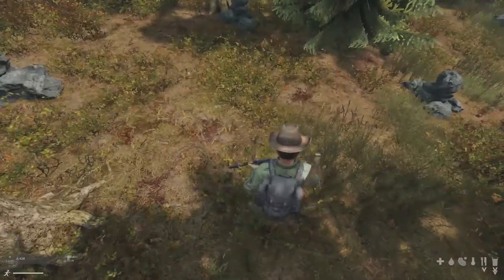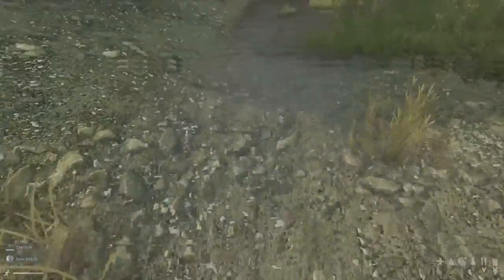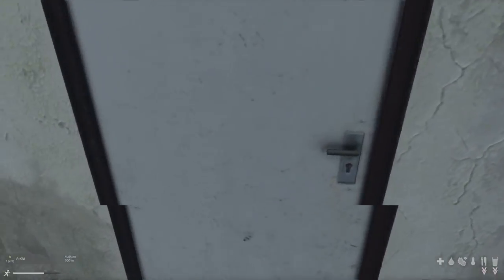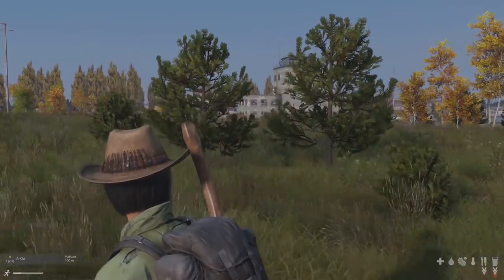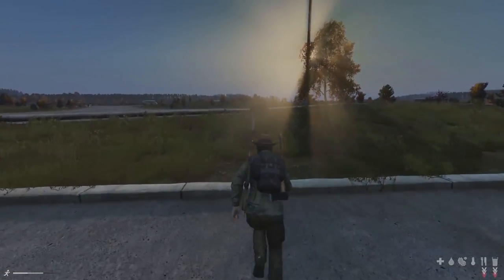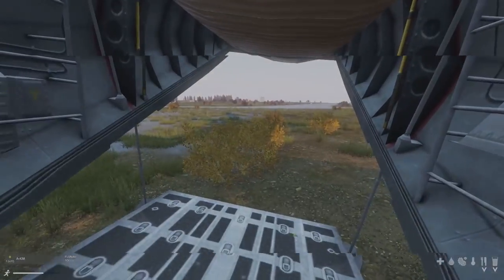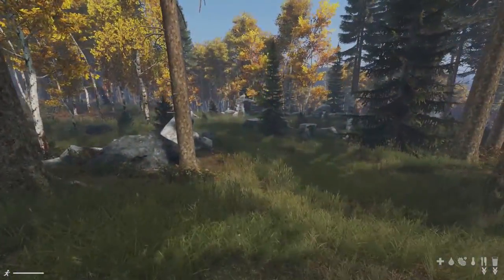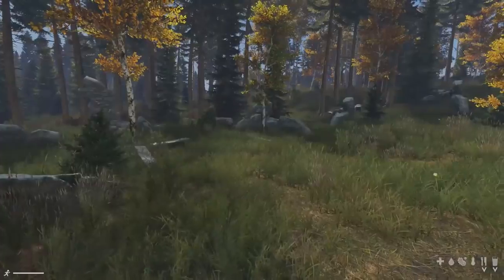3 Mysteries in DayZ Standalone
Today we check out some crazy locations in DayZ .63 that are mysterious, some may have some crazy future plans, who knows what the devs will do with them!